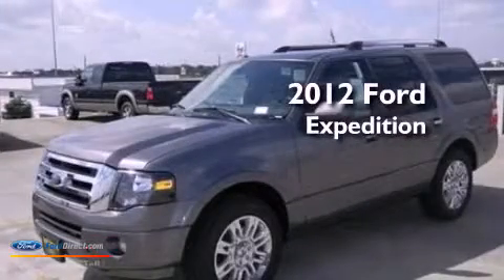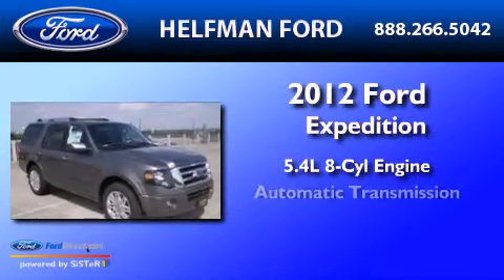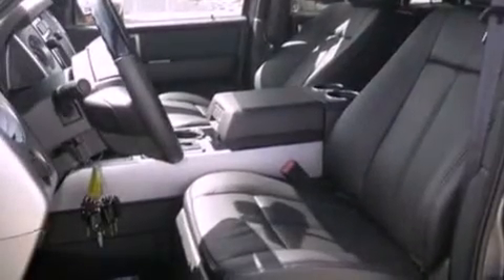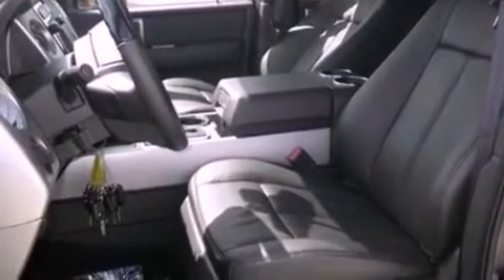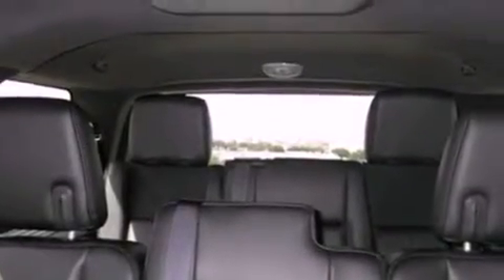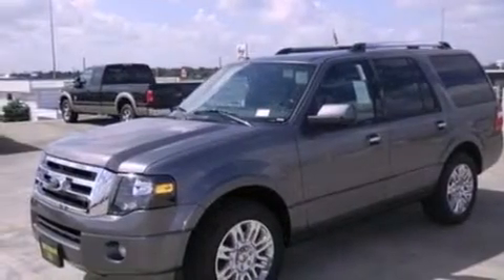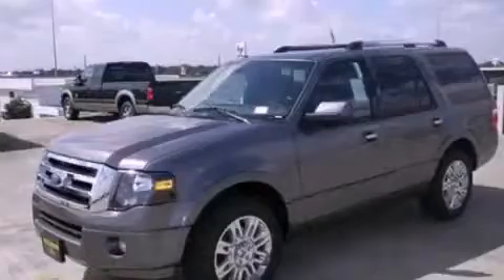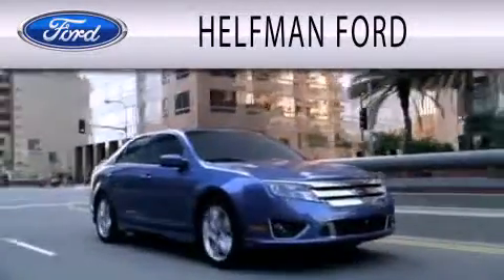2012 Ford Expedition Stafford TX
Year : 2012
 Make : Ford
 Model : Expedition
 Engine : 5.4L V8 24V MPFI SOHC FLEXIBLE FUEL
 Trans . : 6-SPEED AUTOMATIC
 Exterior : GRAY
 Miles : 3

 Stock : PM102